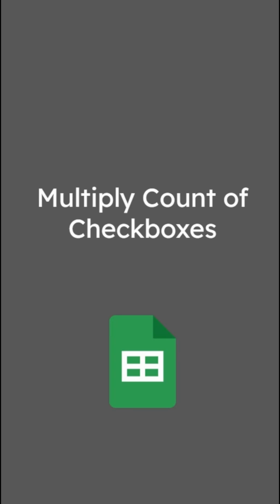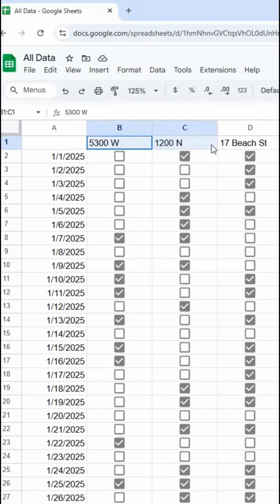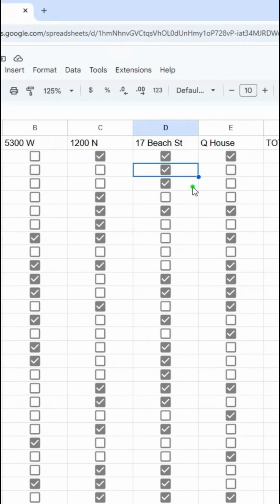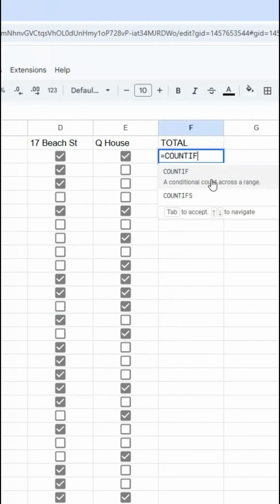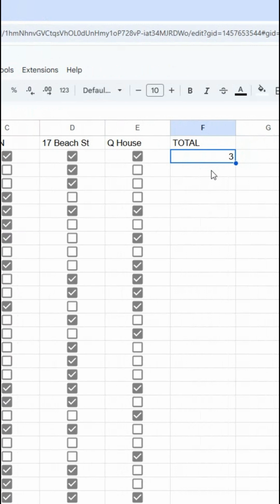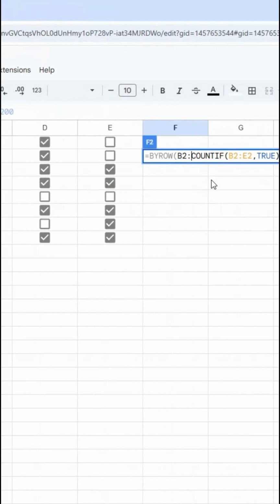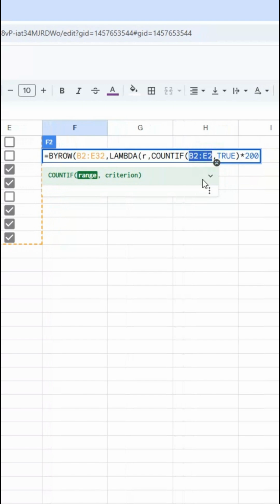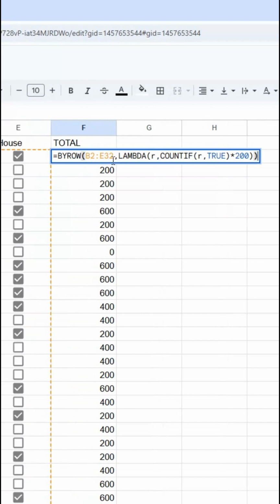Google Sheets: Multiply Checkboxes by a Value Row-by-Row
Sometimes it makes sense to multiply all checkboxes in a row by a value. One way to do so is with the BYROW() function surrounding COUNTIF()*val.